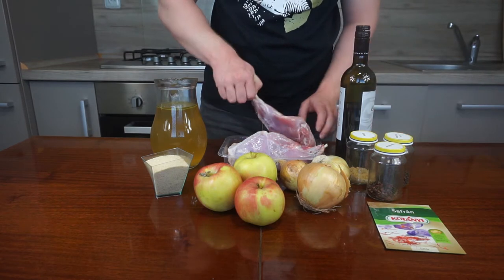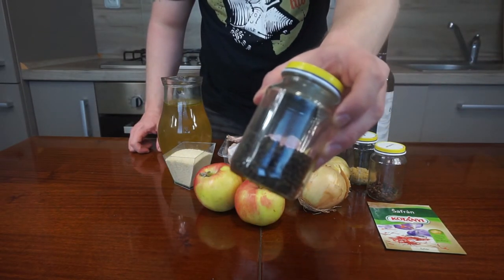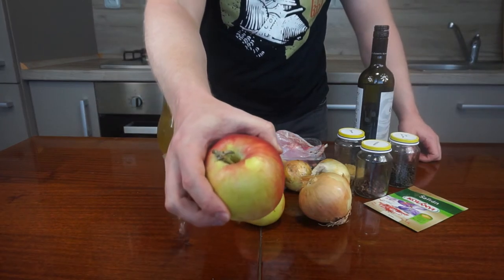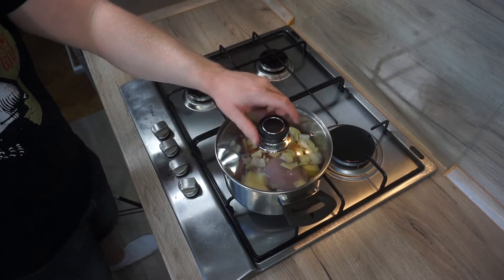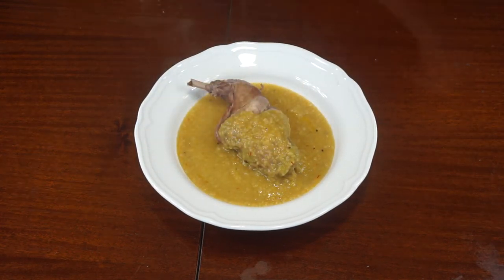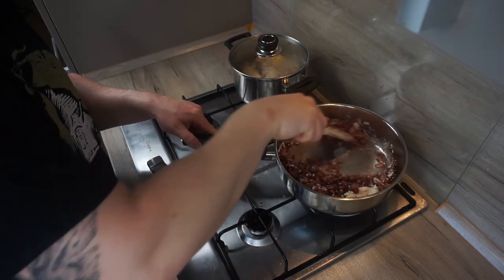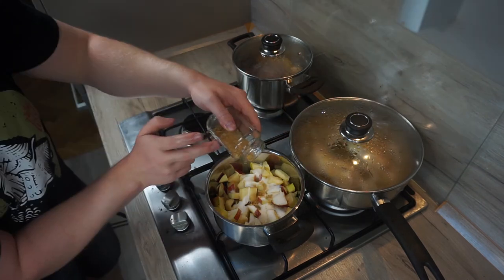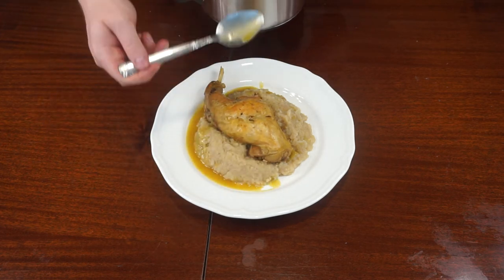How to make Medieval Rabbit | 15th century cooking | czech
Medieval recipe from 15th century. Made originally acording to recipe and in the modern way.

Ingredients:

MEDIEVAL:
2 Rabbit legs
150ml Red wine
800ml Unsalted Beef stock
Breadcrumbs to thicken up the sauce
Pepper
Ginger
Clove
Saffron
2 Onions
2 apples.

MODERN:
2 Rabbit legs
150ml Red wine
800ml Unsalted Beef stock
Pepper
Ginger
Clove
Saffron
2 Onions
2 apples.
2tbs flour
salt
sugar

Inspired by the game: Kingdom Come: Deliverance by Daniel Vávra. Music composed by Adam Sporka and Jan Valta.